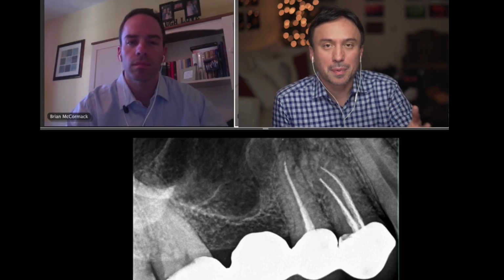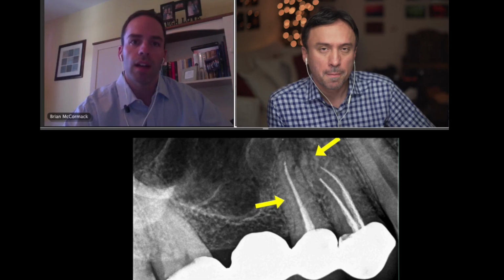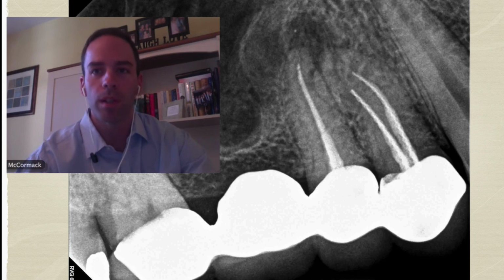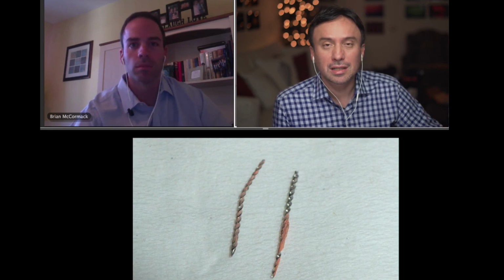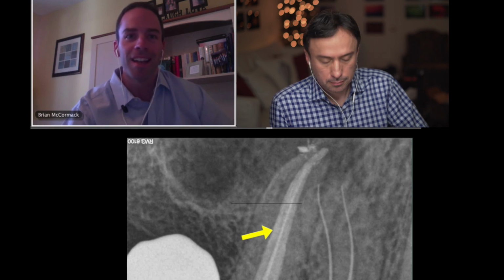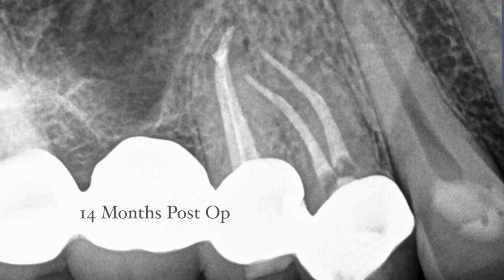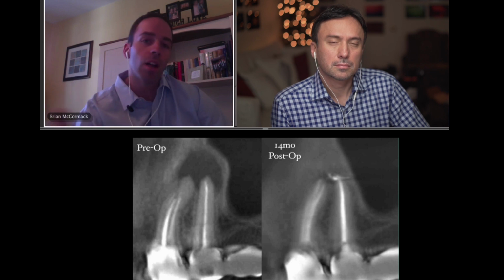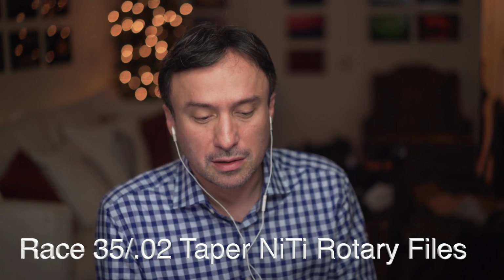Case Reviews: Interview with Dr. Brian McCormack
Dr. Brian McCormack case review interview with Dr. Allen Ali Nasseh.
You can watch this content and others for free on RealWorldEndo